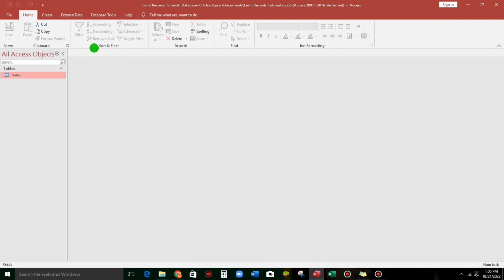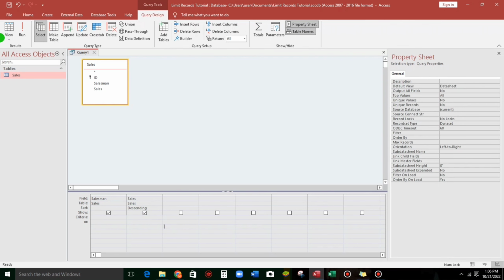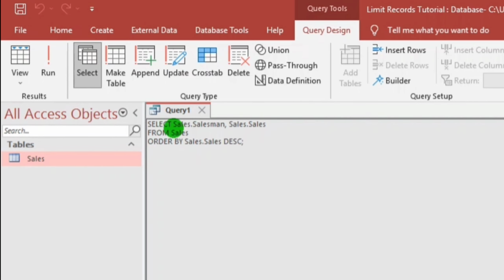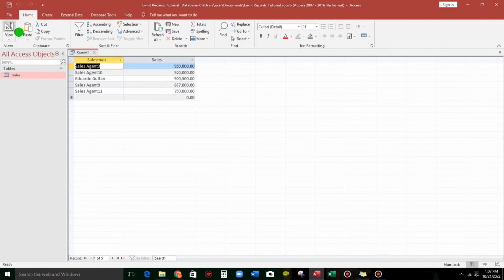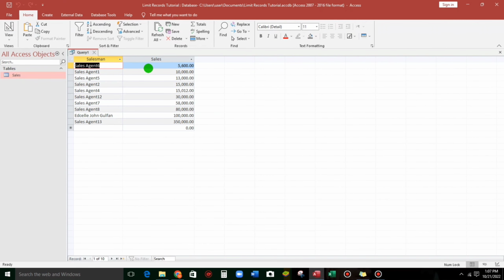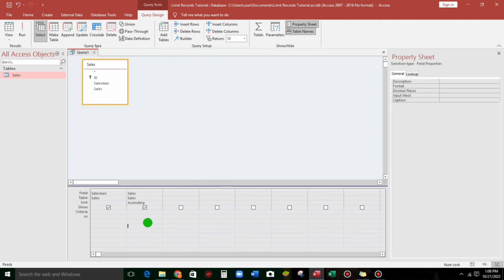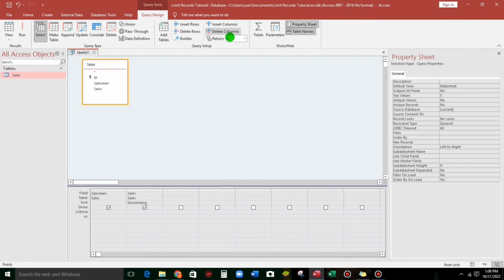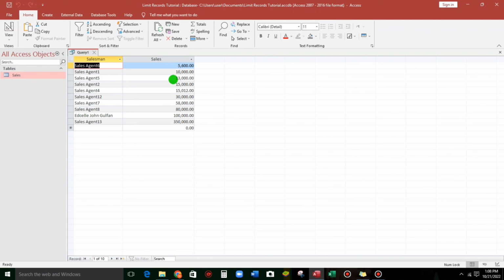How to display TOP RECORDS in Ms Access Query | Edcelle John Gulfan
Learn to generate or display top records in Microsoft access query like top 5 or top 10 highest performing salesmen.

Two Methods
01:05 SQL Design
02:25  Query Filter